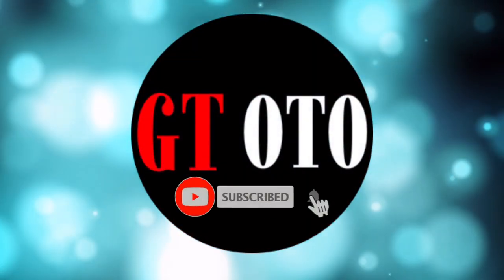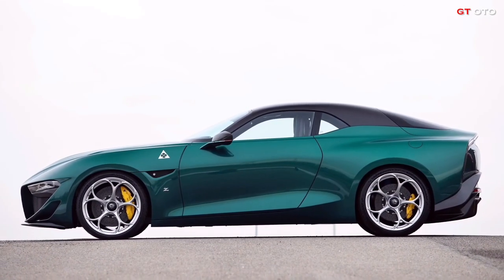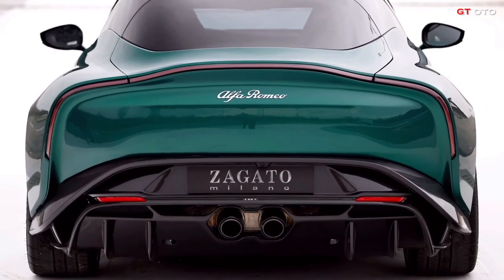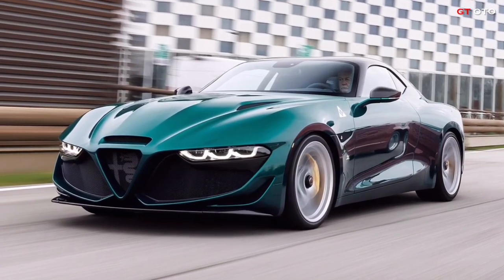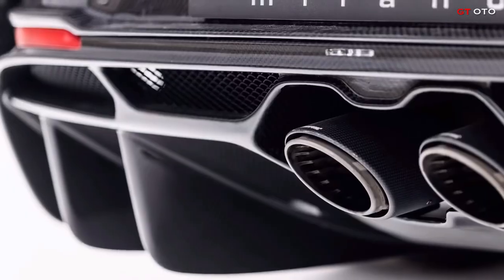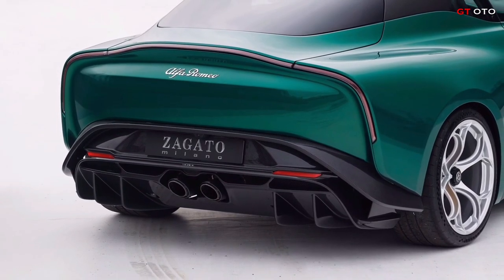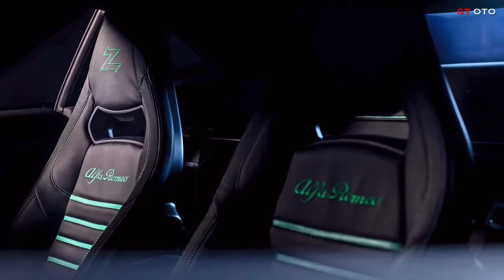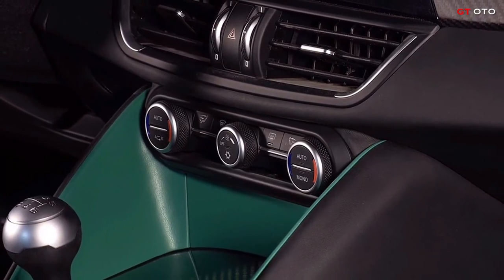ALFA ROMEO GIULIA SWB ZAGATO - The Most Beautiful Rare Sportscar Ever!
This beautiful Alfa Romeo Giulia SWB Zagato is one of the most beautiful sportscars ever built. If you're looking for a luxurious driving experience, look no further than this rare Alfa Romeo.

This Zagato is a true classic and a rare find. If you're in the market for a luxurious driving experience, don't miss out on this amazing Alfa Romeo Giulia SWB Zagato.